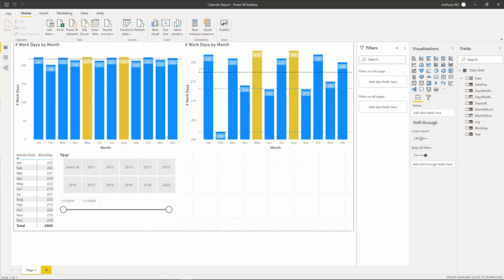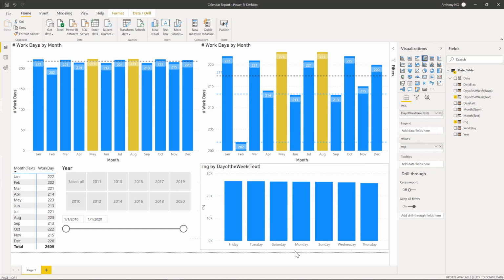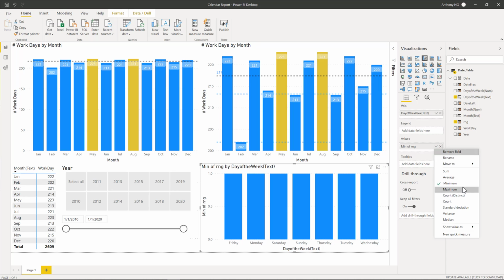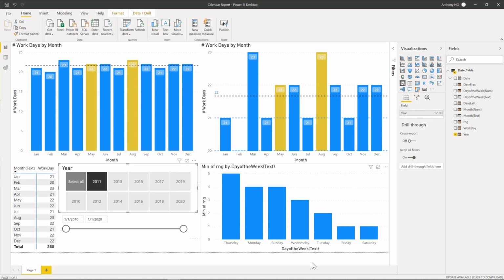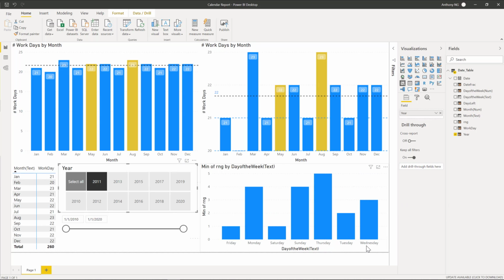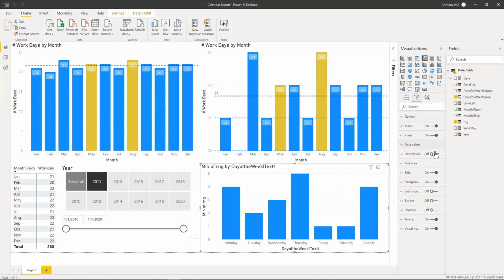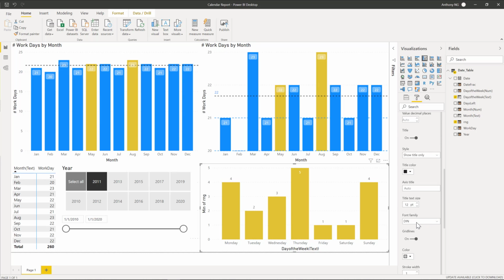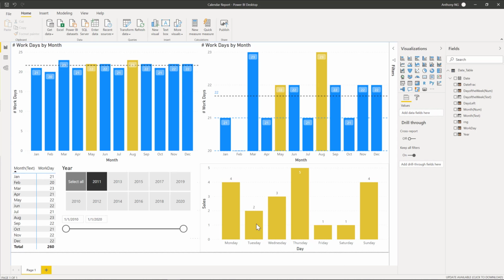Power BI Getting Started Series 14 - Bar Chart or Clustered Column Chart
Microsoft Power BI Getting Started Guide 14. Adding bar charts, cluster column charts, and refining visuals in Microsoft PowerBI for storytelling